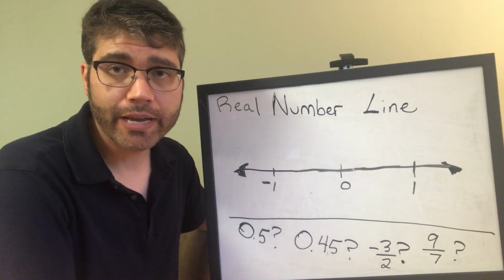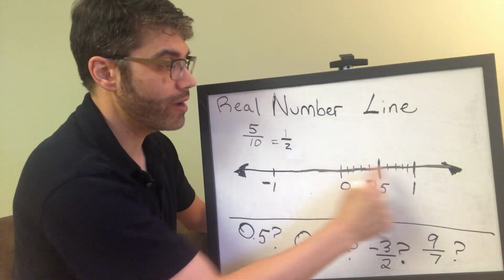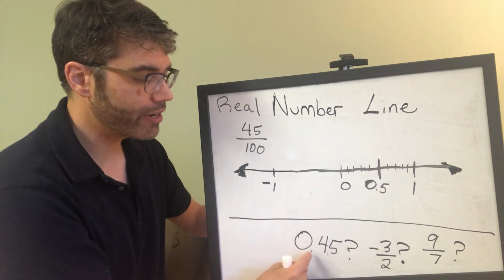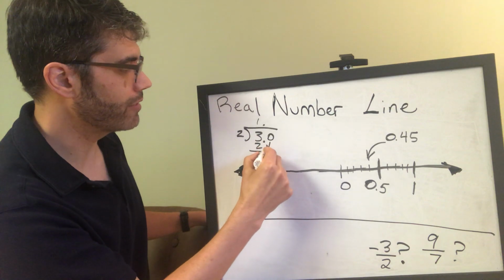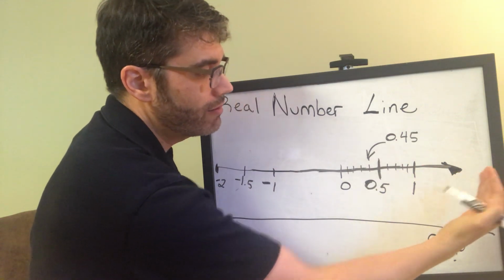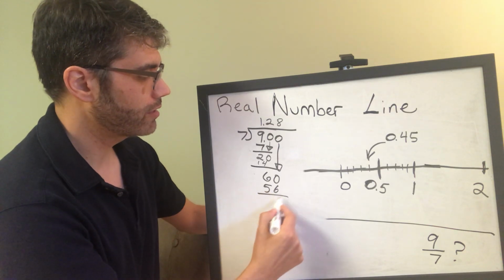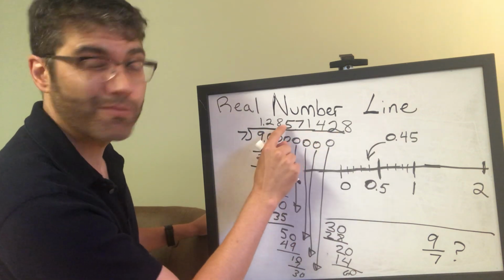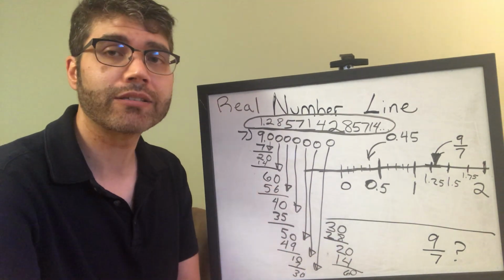Real Numbers: 8